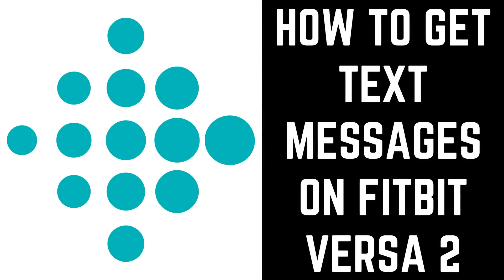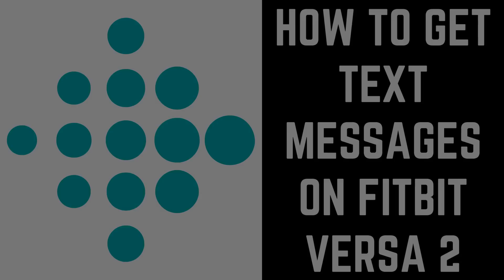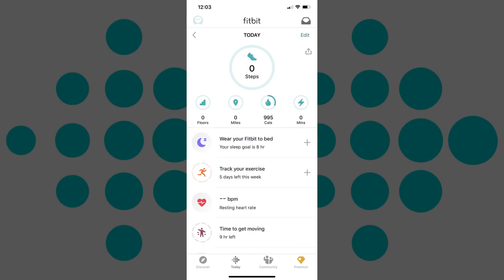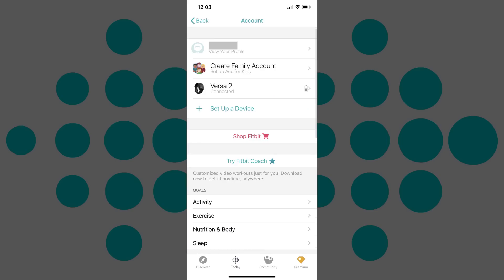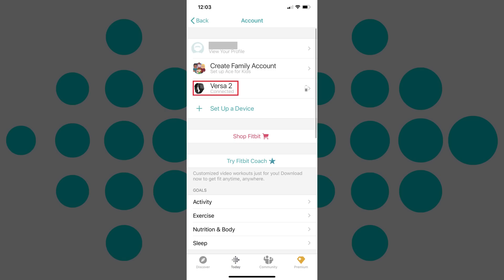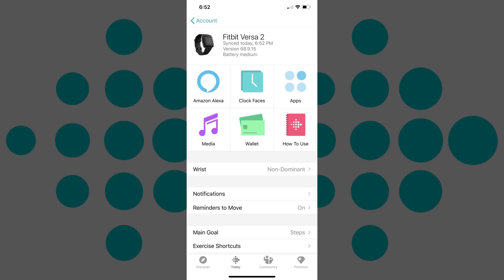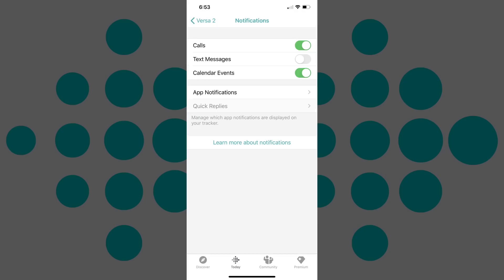How to Get Text Messages on Fitbit Versa 2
In this video I'll show you how to text messages from your iPhone, iPad or Android device on your Fitbit Versa 2.

Timestamp:
Steps to Get Text Messages on Fitbit Versa 2: 0:43

Video Transcript:
The Fitbit Versa 2 is more than just a health tracker; it's also loaded with features and functionality. One feature available on the Fitbit Versa 2 is the ability to get text messages sent to your iPhone, iPad or Android on your Fitbit smartwatch. Receiving text messages on your Fitbit Versa 2 does require that your smartwatch is paired with your iOS or Android phone or tablet via Bluetooth. Additionally, you won't be able to respond to messages at all on your iPhone or iPad, and you'll only be able to send pre-generated responses on your Android device.

Now let's walk through the steps to get text messages on your Fitbit Versa 2 smartwatch.

Step 1. Launch the Fitbit app on your iPhone, iPad or Android device. You'll land on the Fitbit Today screen.

Step 2. Tap your profile picture in the upper left corner of the screen. The Account screen is displayed.

Step 3. Tap your Fitbit Versa 2 in the list of connected devices. The information screen for your Fitbit Versa 2 appears.

Step 4. Tap "Notifications" in the list of options on the bottom part of this screen. The Notifications screen appears.

Step 5. Tap to set the toggle to the right of Text Messages to On. You'll automatically start receiving notifications for text messages sent to your iOS or Android device on your Fitbit Versa 2. It's important to remember that you'll only receive these notifications if your iPhone, iPad or Android device is paired with your Fitbit Versa 2 via Bluetooth, and also in range for Bluetooth to send a signal.